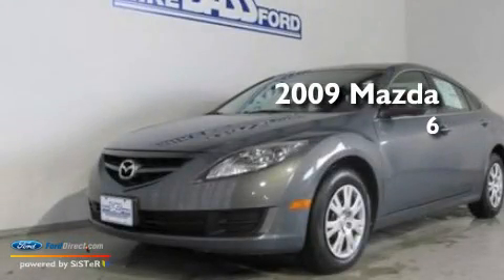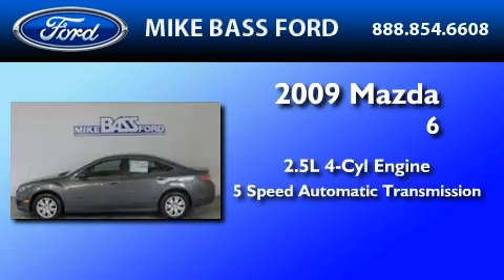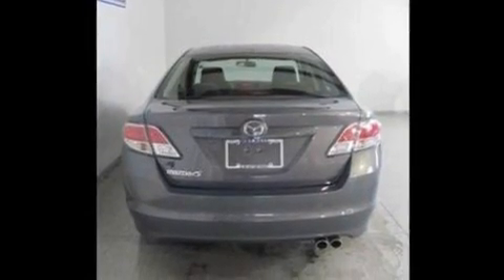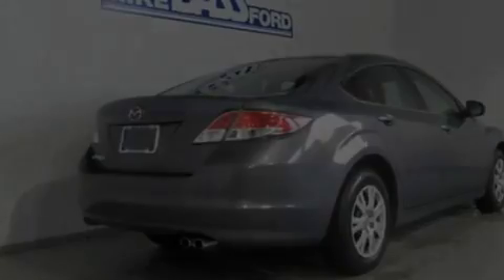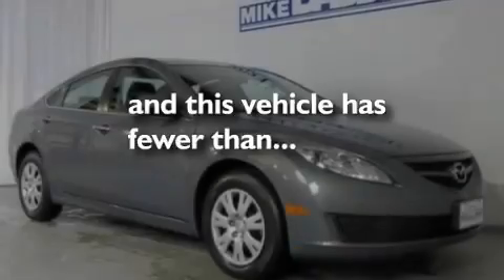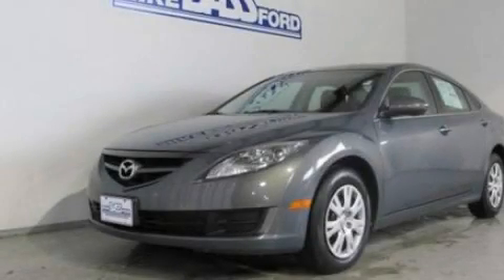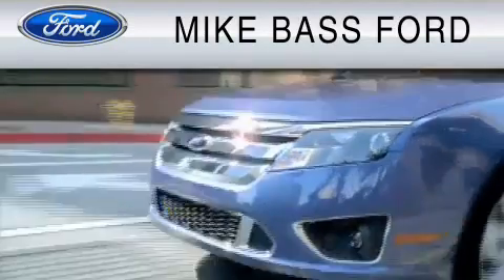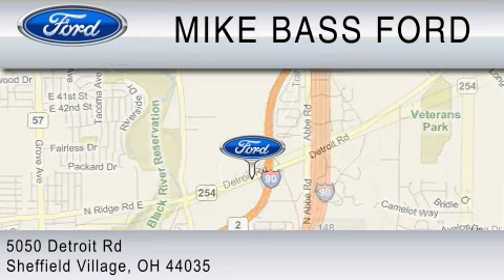2009 MAZDA MAZDA6 OH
Year : 2009

 Make : MAZDA

 Model : MAZDA6

 Engine : 2.5L I4

 Trans . : AUTO 5SPD

 Exterior : GRAY

 Miles : 32,481

 Interior : BLACK

 5050 Detroit Road

  , OH 44035

 2009 MAZDA MAZDA6  OH